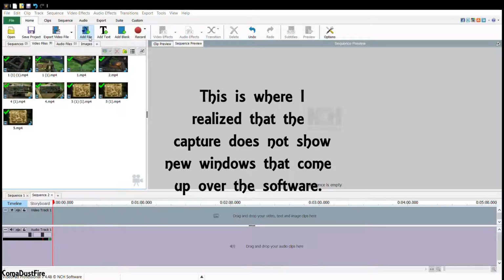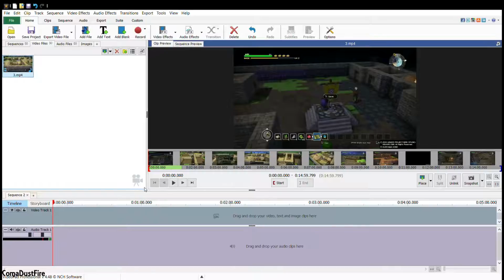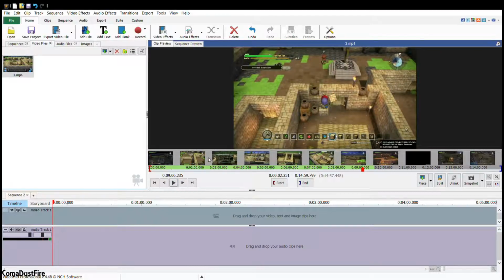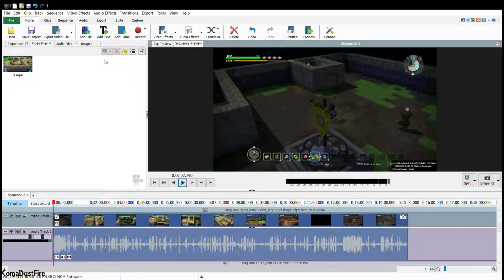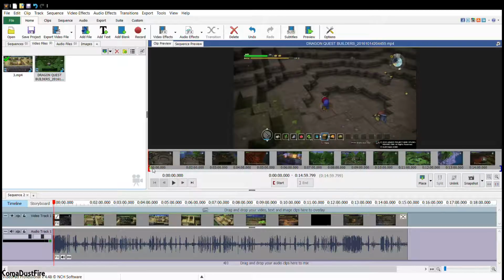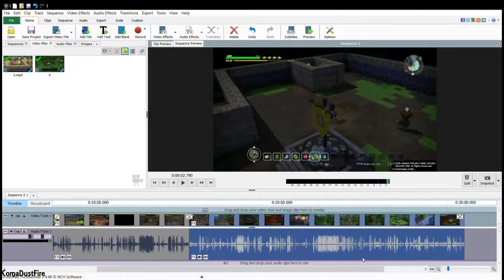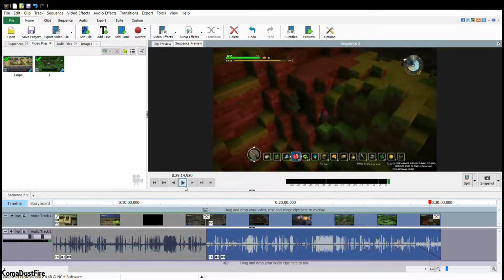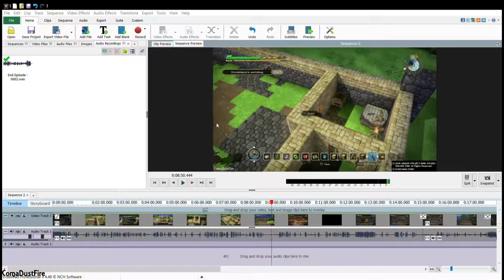Let's Create A Video #1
An in depth, behind the scenes walkthrough of a few things I do to create a LetsPlay Video. Here we are working on Dragon Quest Builders' Part 5, which will be going up on the channel at a later date.